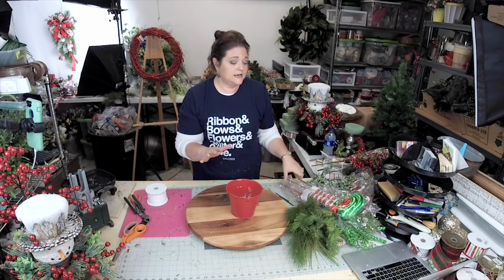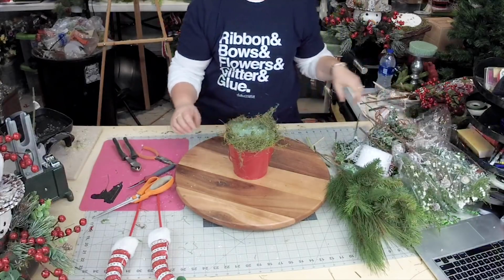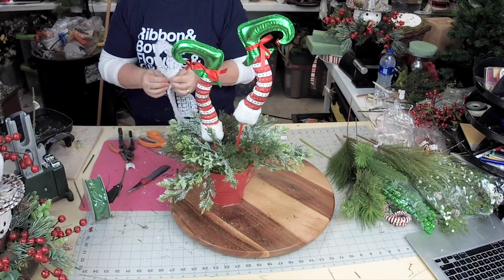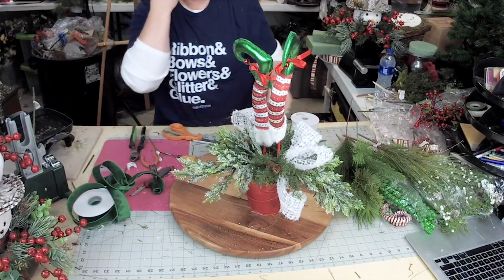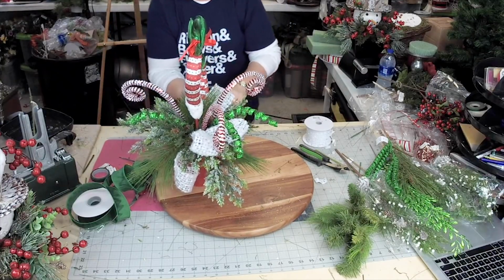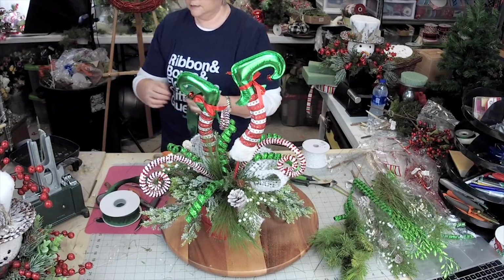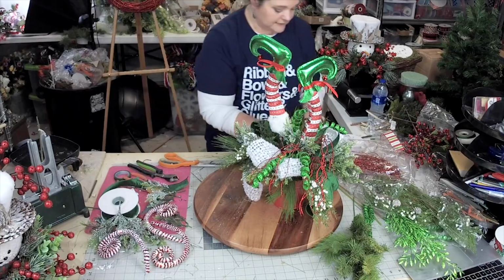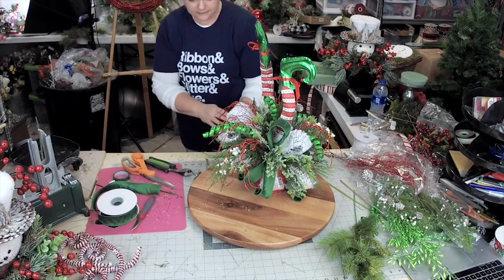DIY Whimsical Christmas Elf Table Centerpiece for Holiday Decorating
This DIY Whimsical Christmas Elf Table Centerpiece will be a great addition for your holiday decorating. This will look great on a table or to give away as a gift.

Unless stated otherwise, I purchase all of the items shown in my videos. ALL thoughts and opinions are my own and always 100% honest.  I will never recommend anything to you that I don’t use myself.